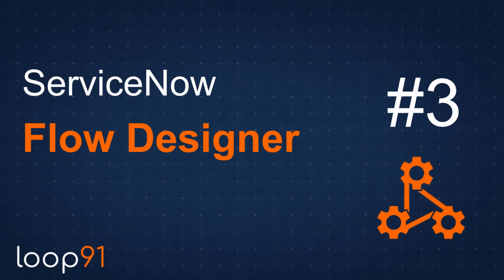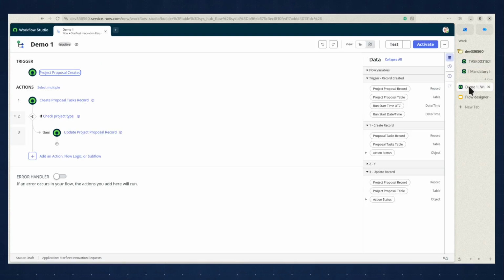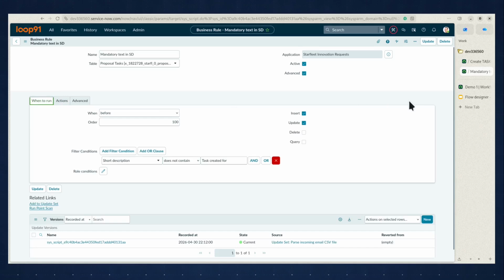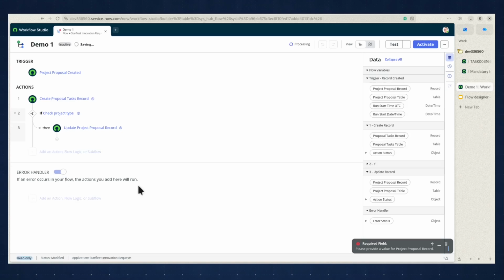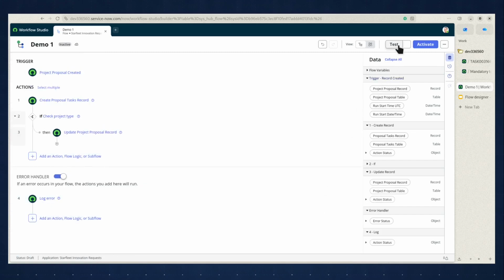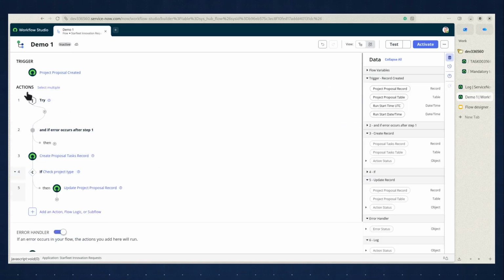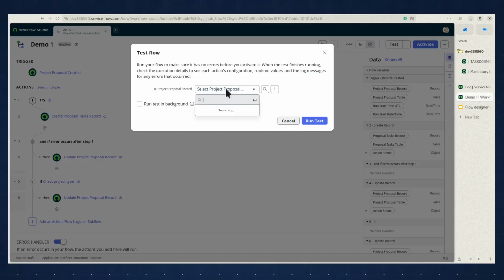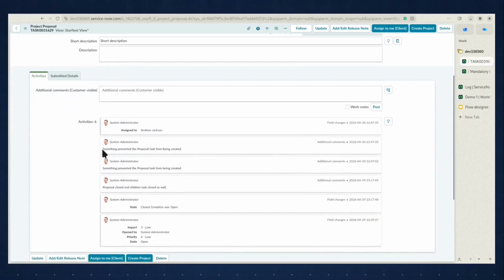ServiceNow Flow Designer #3: Mastering Error Handling and the Try Structure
Welcome to Episode #3 of our ServiceNow Flow Designer Series!

In this video, we tackle one of the most critical aspects of building production-ready automations: Error Handling. A great flow isn't just one that works when everything goes right—it's one that knows what to do when things go wrong.

What we cover in this episode:

    The "Silent Failure" Problem: Why assuming your flow will always succeed is a major risk.

    Error Handler Section: How to use the built-in Error Handler toggle to log issues to the System Log.

    The Try/Catch Structure: Implementing "Try" logic to ensure your flow continues even after a specific step fails.

    Live Demo: We use a Business Rule to intentionally force a failure in a Project Proposal flow and then show you how to gracefully handle that error.

    System Logs: How to find and read flow error messages in the ServiceNow backend.

By the end of this video, you'll be able to build robust, maintenance-free flows that provide clear visibility into automation issues.

Timestamps

0:00 Introduction & Series Recap
0:42 Why Most Flows Have a "Major Flaw"
1:52 Proving the Point: Creating a Failure via Business Rules
3:03 Investigating a Failed Flow Execution
3:41 Enabling the Error Handler Section
4:20 Logging Flow Errors to System Logs
5:53 Introduction to "Try" Logic (Try/Catch)
6:25 Moving Actions into the "Try" Block
7:25 Testing the "Try" Logic in Workflow Studio
8:06 Verification: Success assigned despite error!
8:37 Conclusion & Best Practices